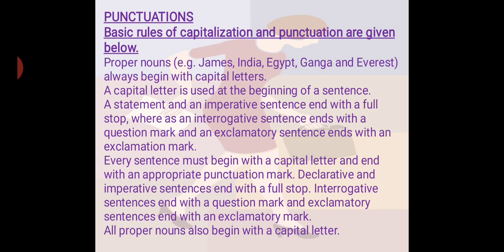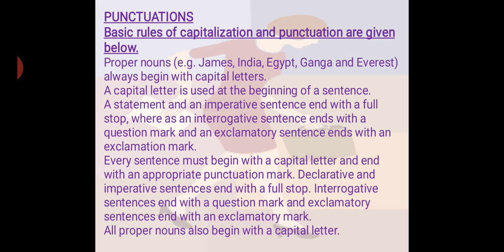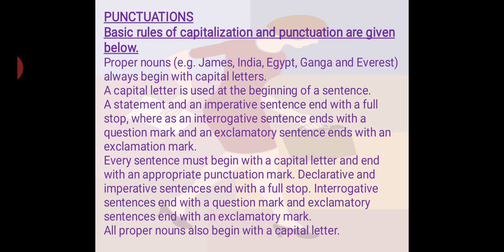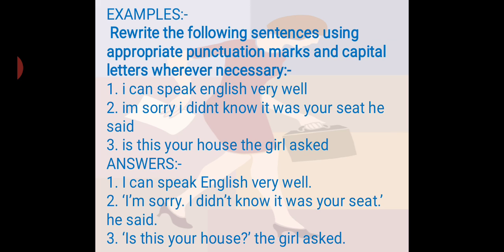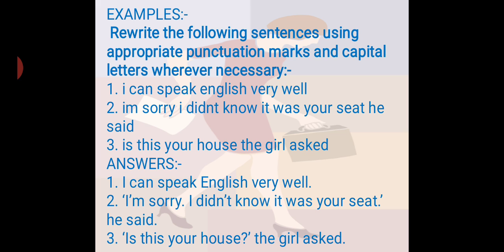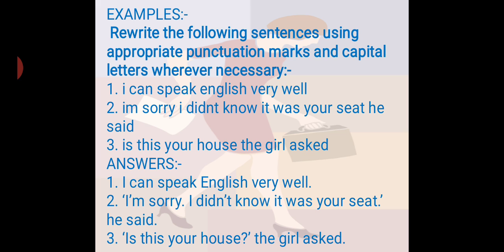PUNCTUATIONS, CLASS 5 ENGLISH, ARMY EDITION